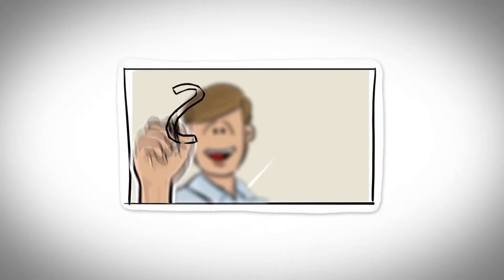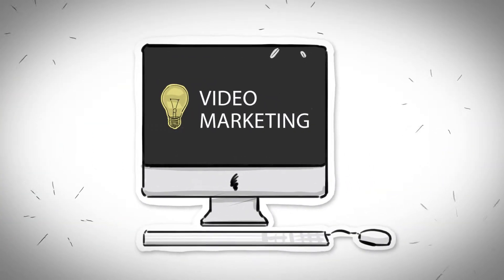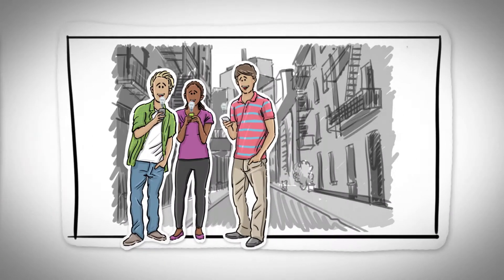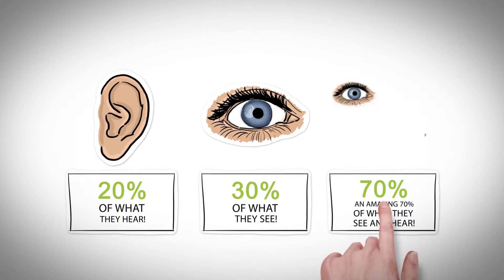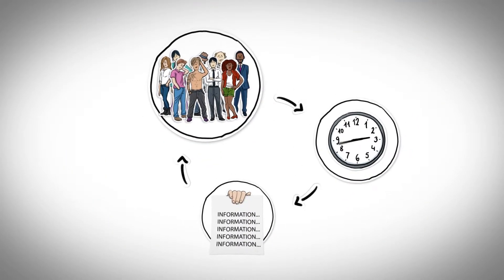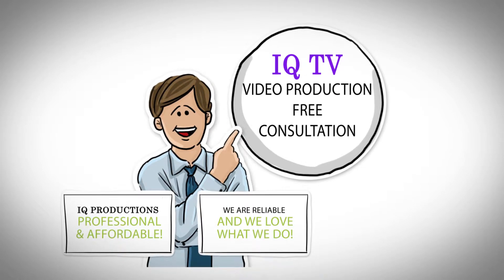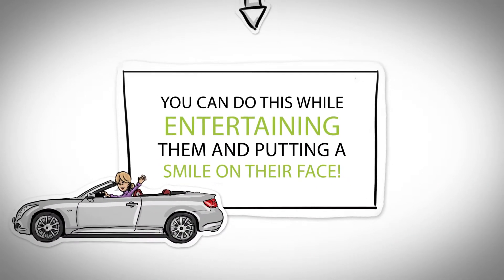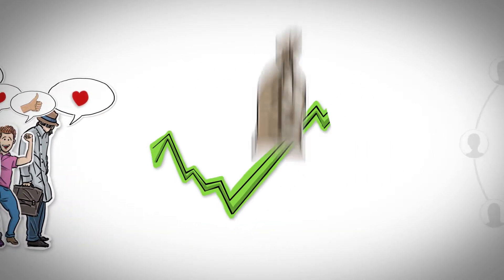Video Marketing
Simple Explainer type.